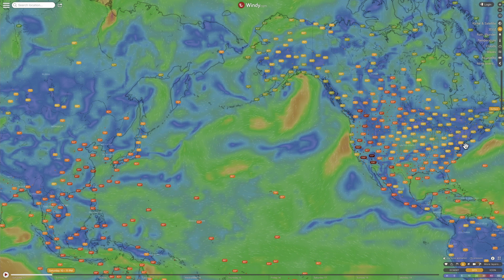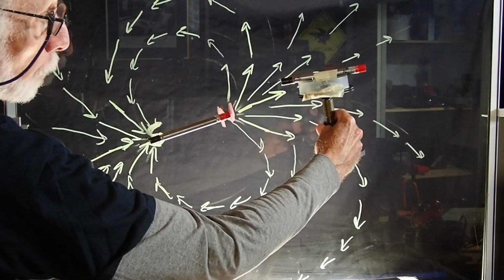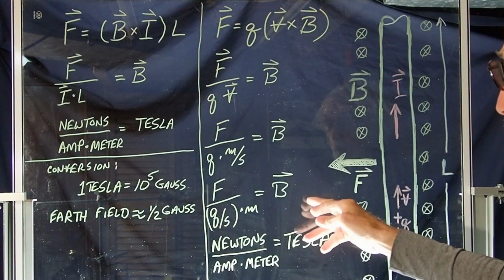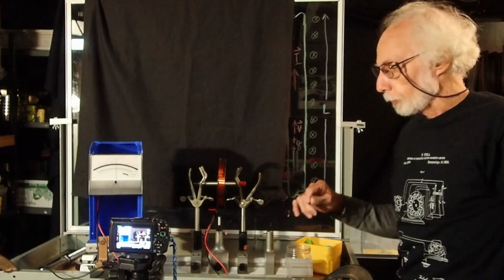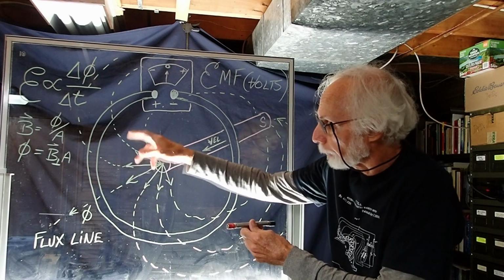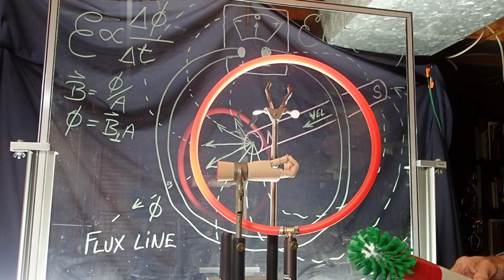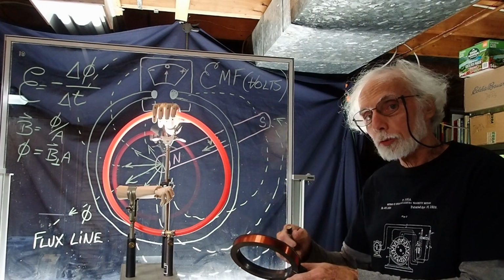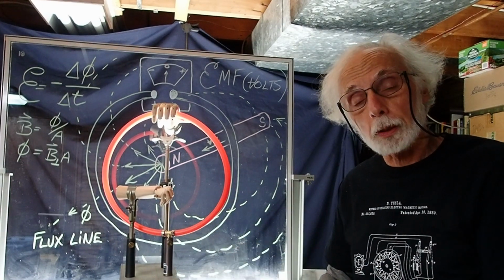Induction Lecture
This is a video lecture for the Experimental Physics Research Academy at UPenn.